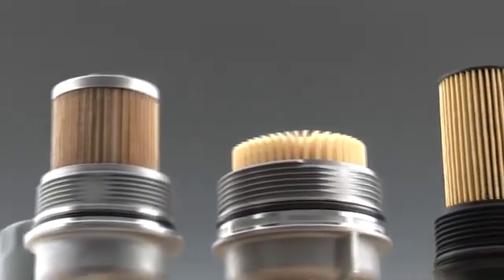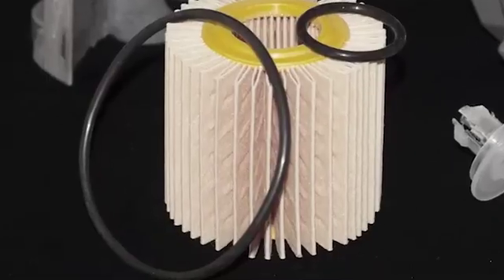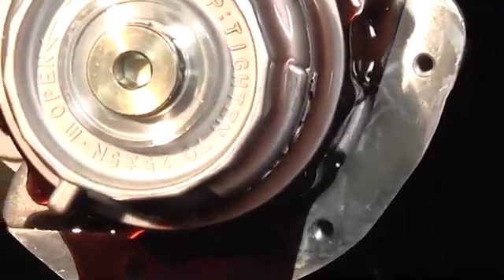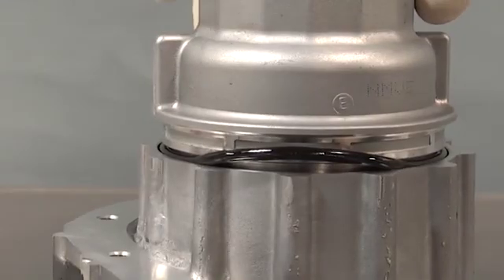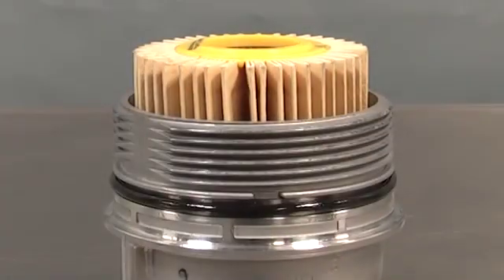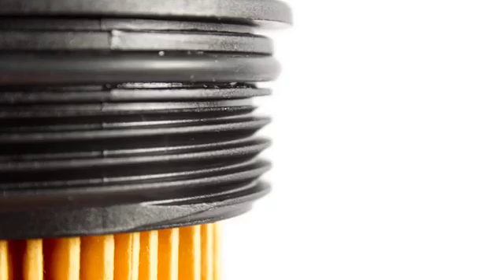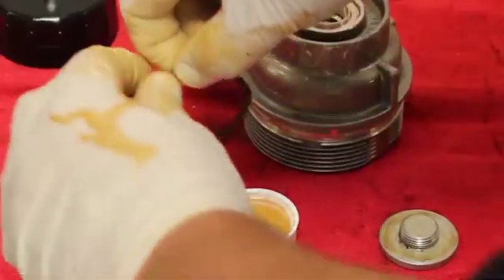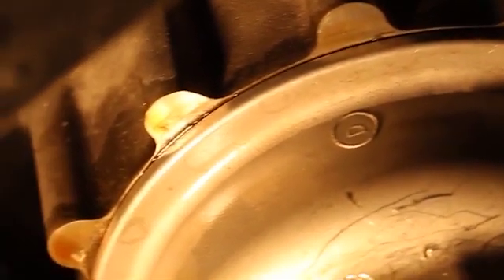O-Ring Installation Tips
The O-Ring provides a seal which prevents pressurized fluids from leaking from the filter housing. Correct O-Ring selection and proper installation are vital to optimal engine performance.